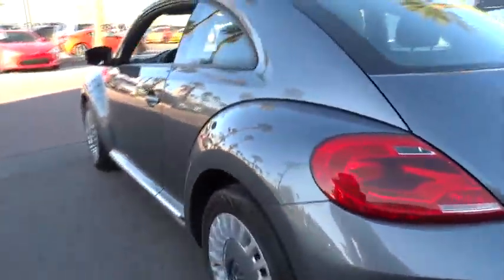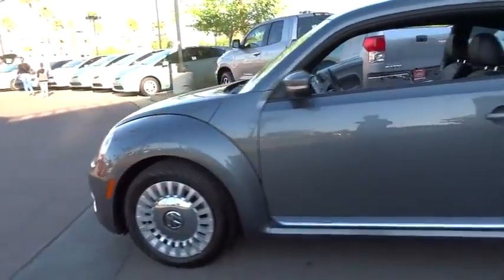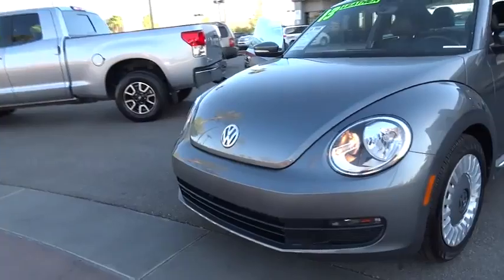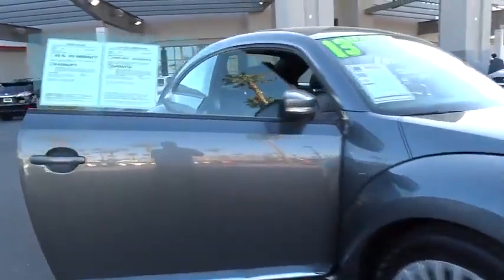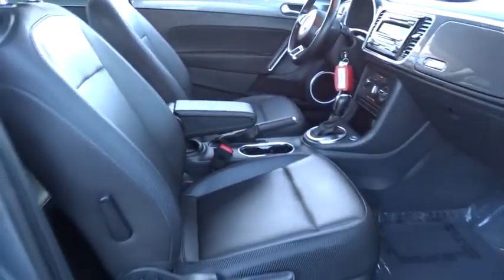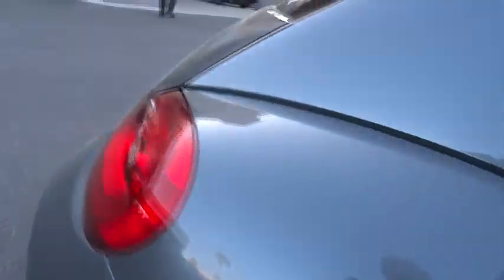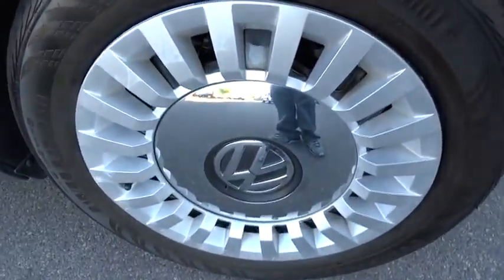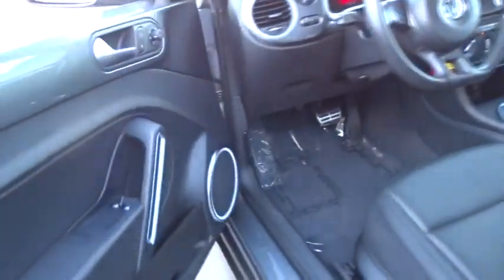2013 Volkswagen Beetle Las Vegas, Henderson, North Las Vegas, San Bernardino County, NV 35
2013 Volkswagen Beetle

Centennial Toyota
6551 Centennial Center Blvd

Less than 14k miles!!! You don't have to worry about depreciation on this notable 2013 Volkswagen Beetle 2.5L!... One of the best things about this 2.5L is something you can't see, but you'll be thankful for it every time you pull up to the pump. Want to feel like you've won the lottery? This Beetle will give you just the feeling you want, but the only thing your long lost relatives will be after is a ride... Hold on to your seats!! CARFAX 1 owner and buyback guarantee!! New Arrival** Safety equipment includes: ABS, Traction control, Passenger Airbag, Signal mirrors - Turn signal in mirrors, Stability control...Other features include: Power locks, Power windows, Auto, Air conditioning, Cruise control...